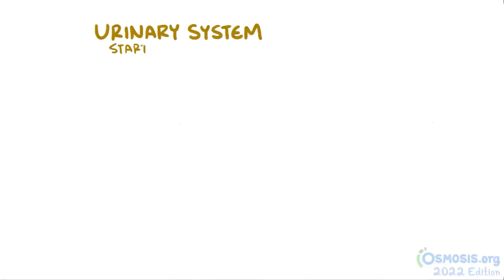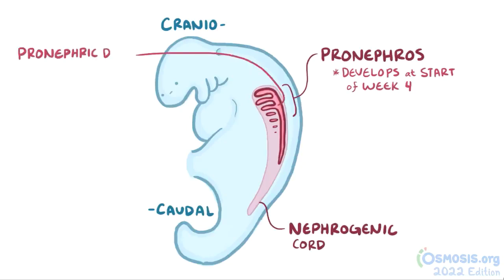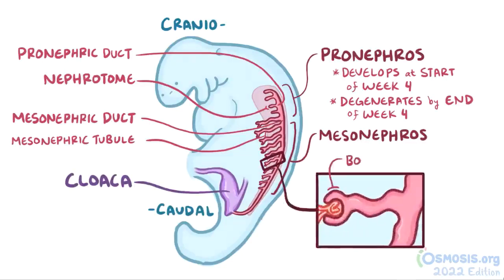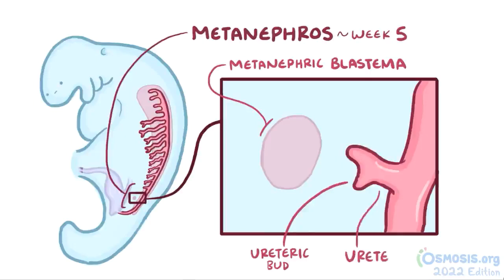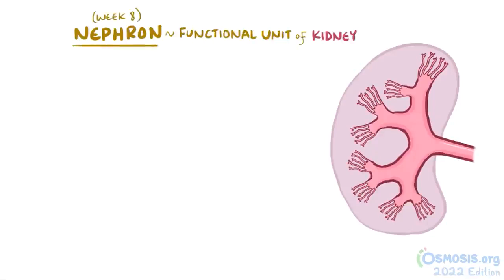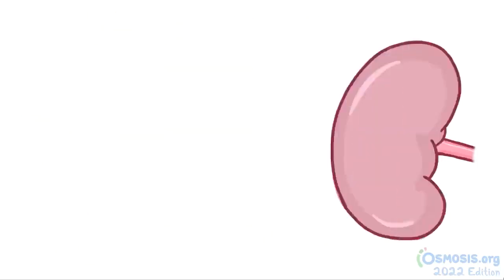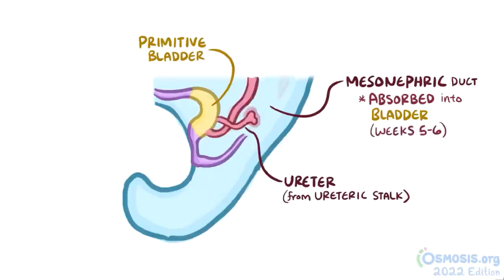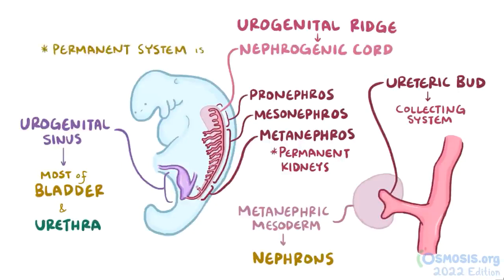22 2 Renal system Embryology Developmentoftherenalsystem1 mp4